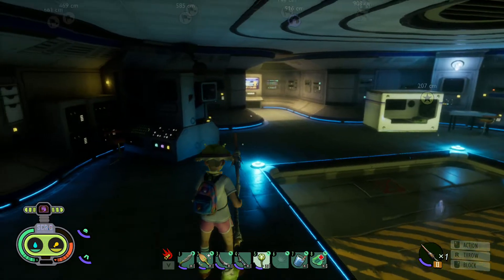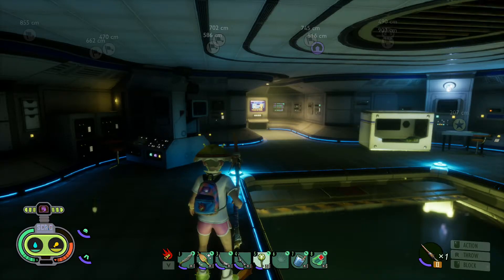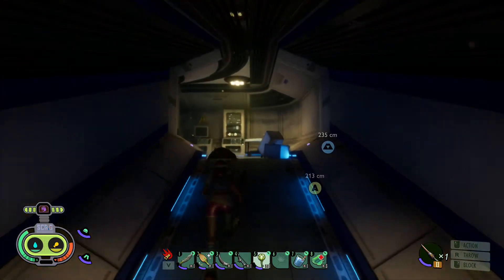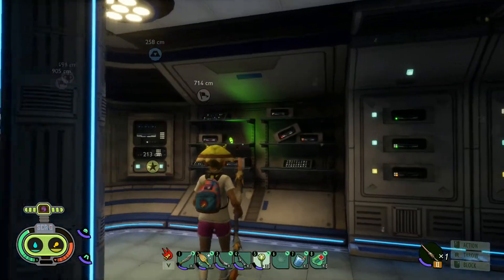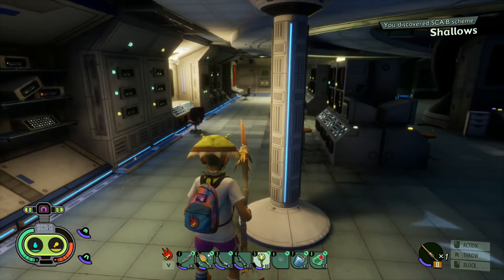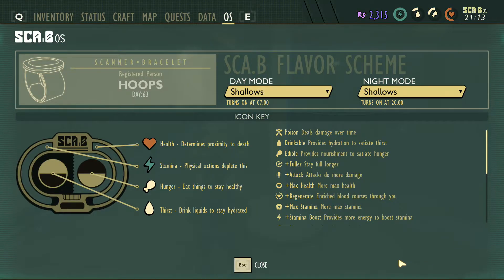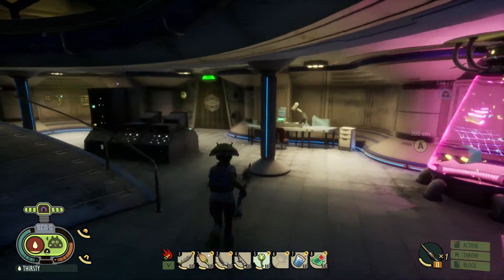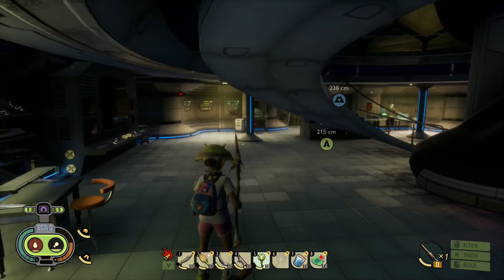Shallows SCA.B Location in Grounded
Where to find the SHALLOWS SCA.B Theme in Grounded

Have Fun Exploring Your Back Yard!